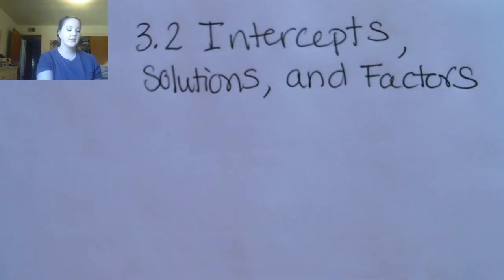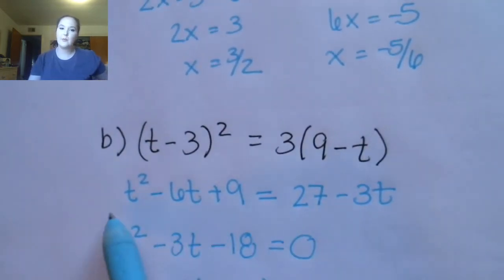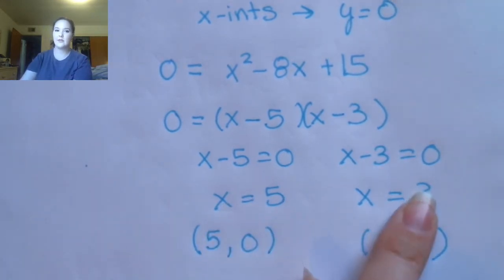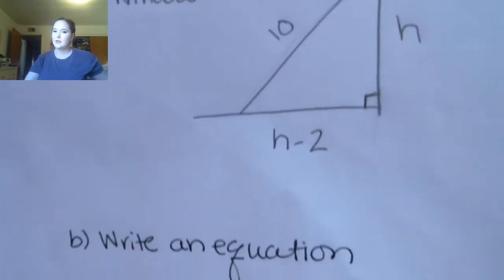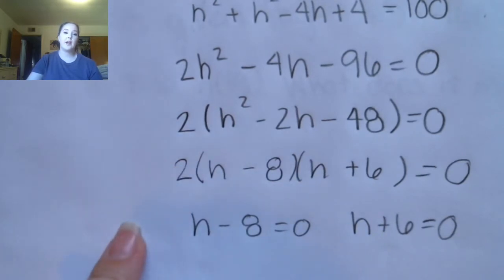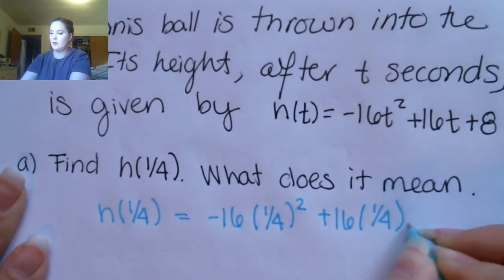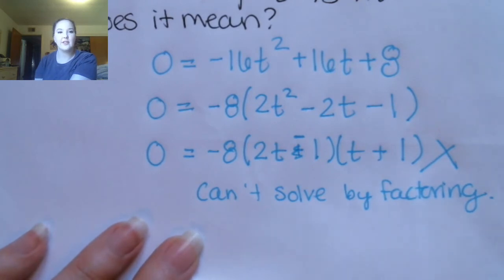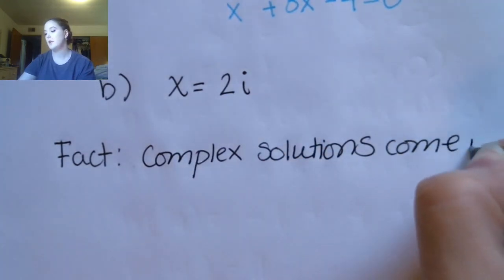Intercepts, Solutions, and Factors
Solving quadratic equations by factoring. Finding the x-intercepts of a quadratic equation. Writing a quadratic equation with given solutions.